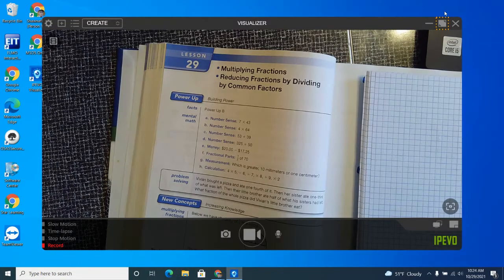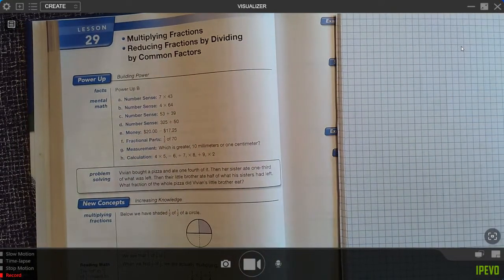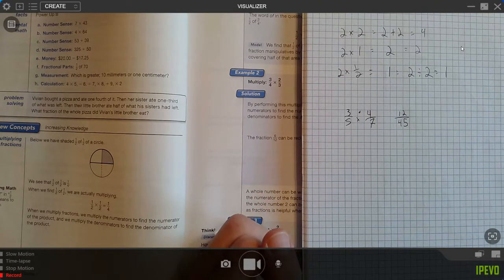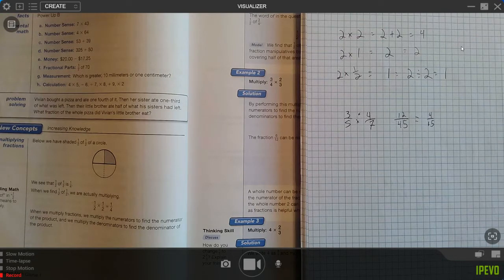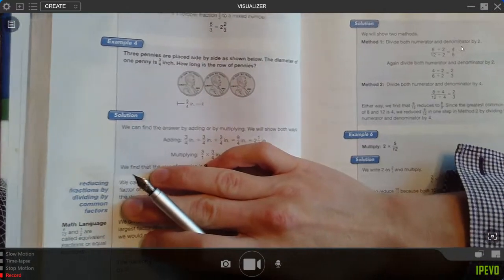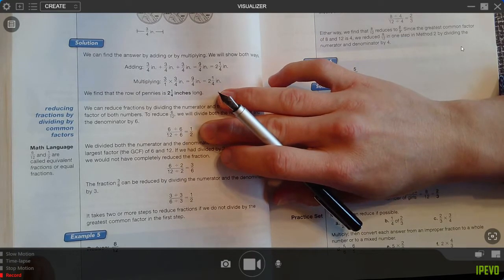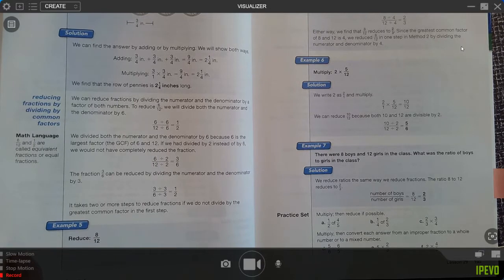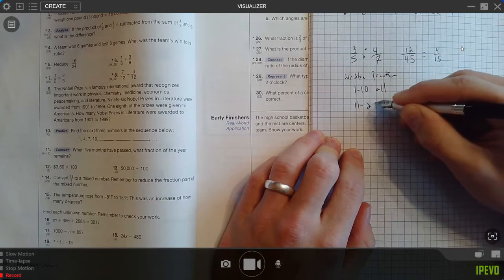Saxon Math Course 1 Lesson 29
1-10, 11-29 Odd